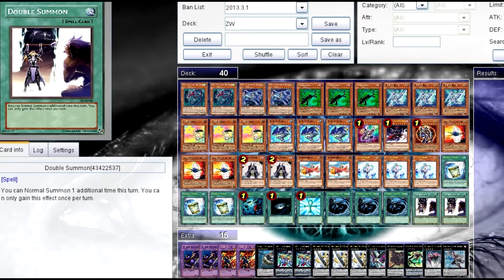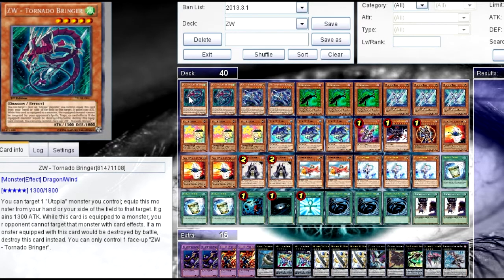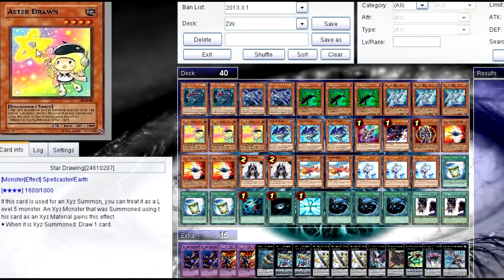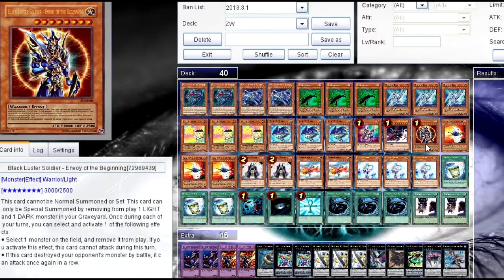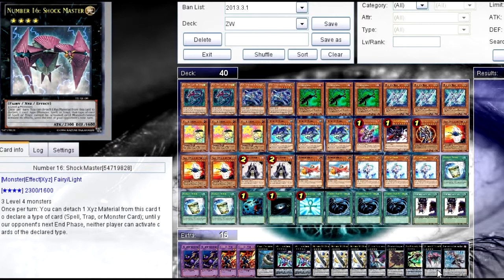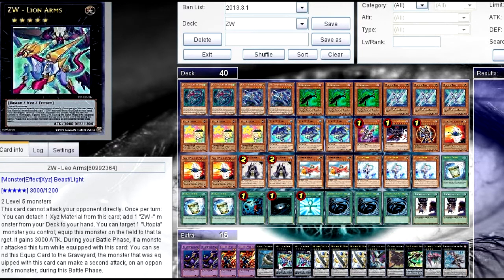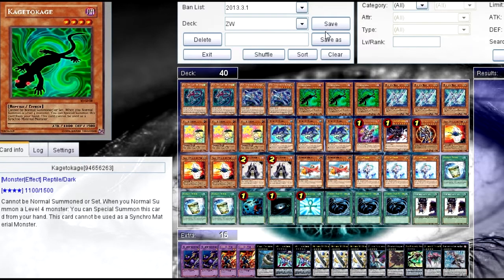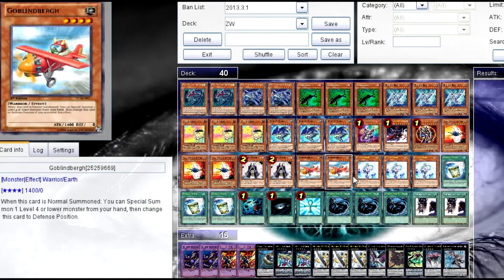ZW (Zexal Weapons) Deck Profile - July 2013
Deck profile of ZW and or Zexal Weapons